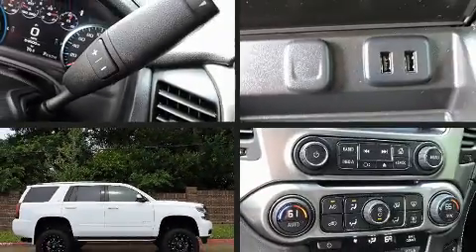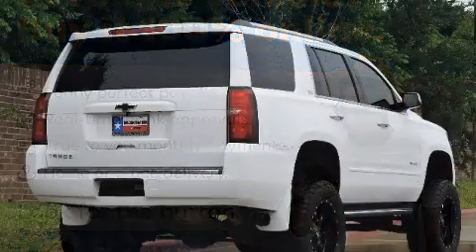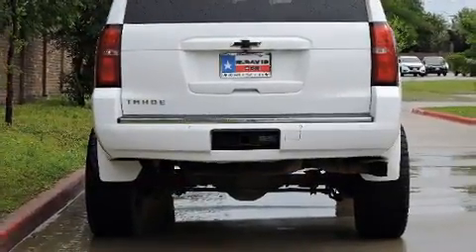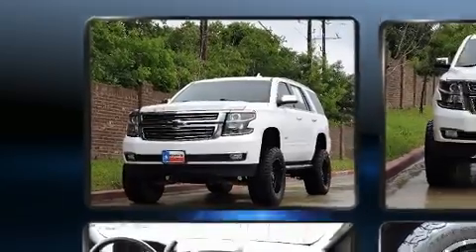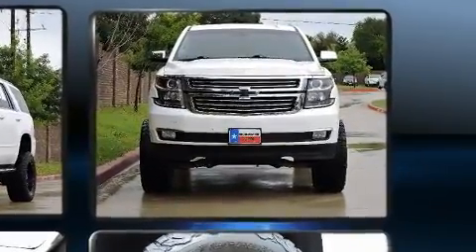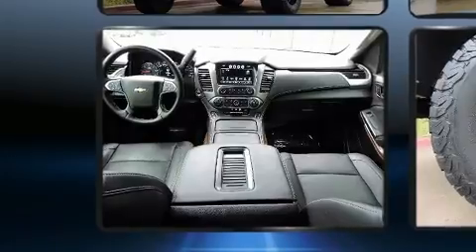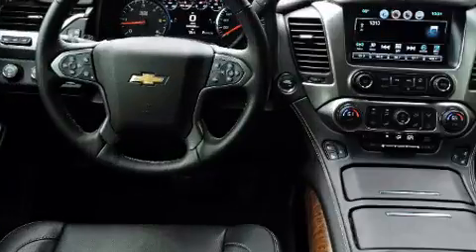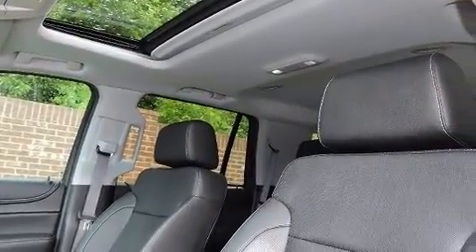2016 Chevrolet Tahoe LTZ in Frisco, TX 75034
Here's a great deal on a 2016 Chevrolet Tahoe. Under the hood you'll find an 8 cylinder engine with more than 350 horsepower, and for added security, dynamic Stability Control supplements the drivetrain. Four wheel drive allows you to go places you've only imagined. Chevrolet prioritized practicality, efficiency, and style by including: front and rear reading lights, variably intermittent wipers, an automatic dimming rear-view mirror, a power liftgate, blind spot sensor, cruise control, and power seats. Features such as automatic climate control and leather upholstery prove that economical transportation does not need to be sparsely equipped. Power adjustable pedals allow the driver to optimize his or her driving position, enhancing visibility, comfort and safety. Rear passengers enjoy the seat heating functionality, keeping them warm during the winter months. With high intensity discharge headlights illuminating your path, you'll always appreciate maximum visibility. State-of-the-art amenities such as memory seats and adjustable pedals yield a more personal driving experience. Premium sound drives 10 speakers, providing you and your passengers a sensational audio experience. Passengers are protected by various safety and security features, including: dual front impact airbags, front side impact airbags, traction control, brake assist, a security system, onStar, and 4 wheel disc brakes with ABS. It also arrives with a Carfax history report, providing you peace of mind with detailed information. Our sales reps are knowledgeable and professional. They'll work with you to find the right vehicle at a price you can afford. Stop by our dealership or give us a call for more information.